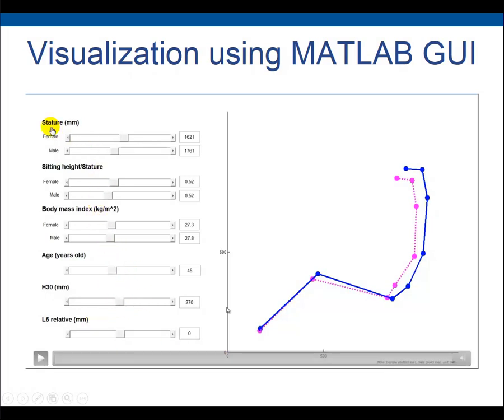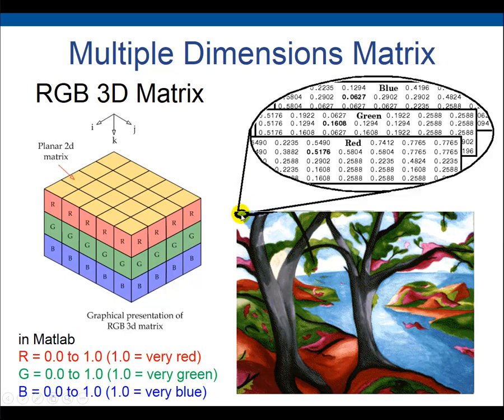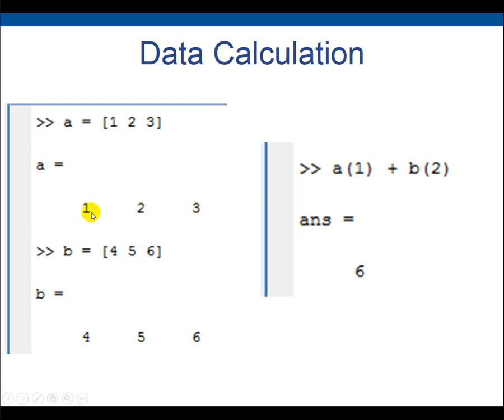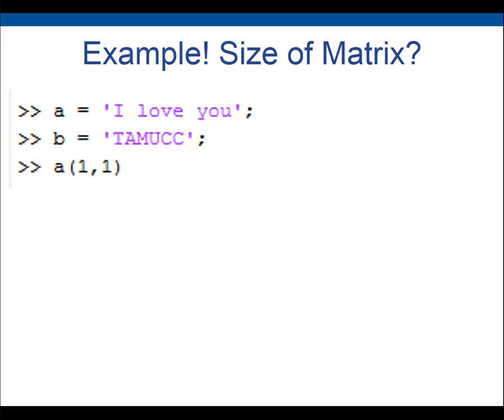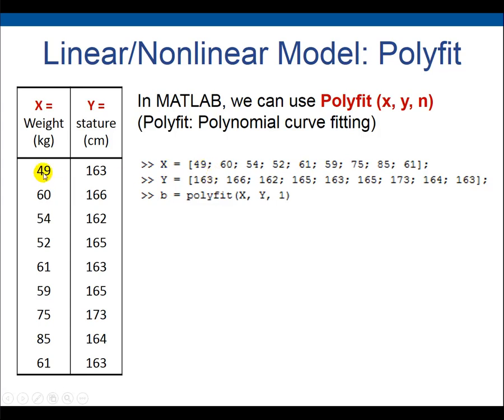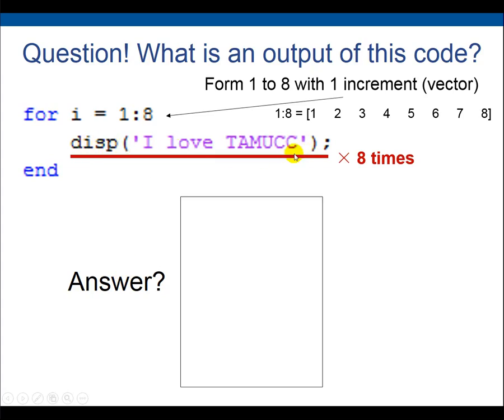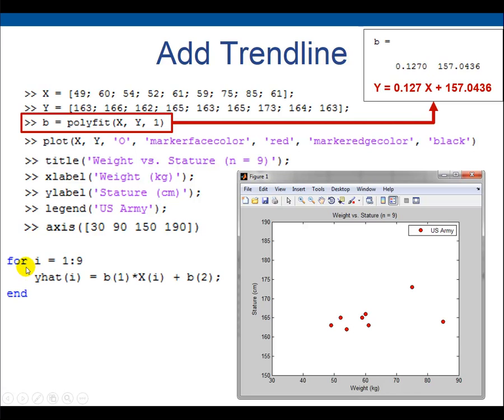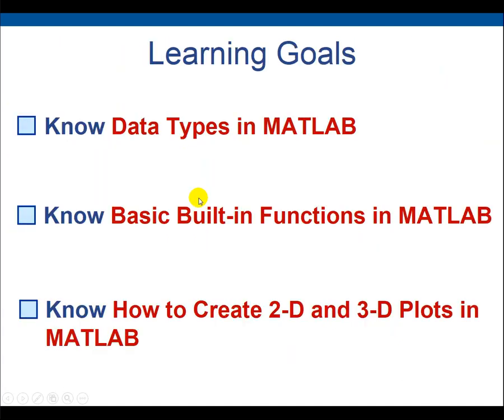Ch 15 Introduction to MATLAB